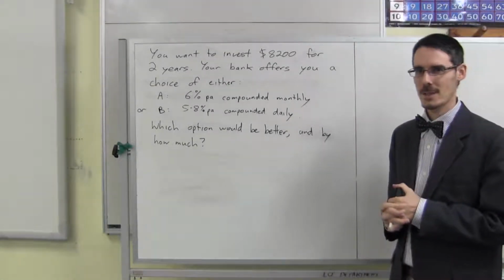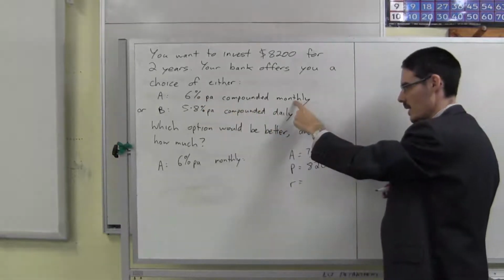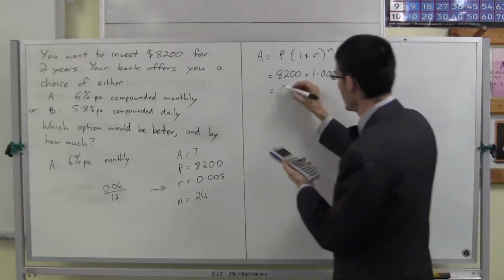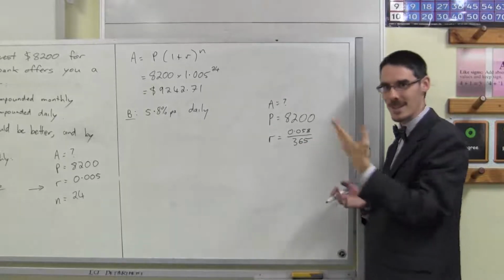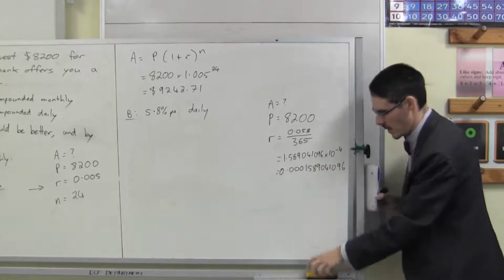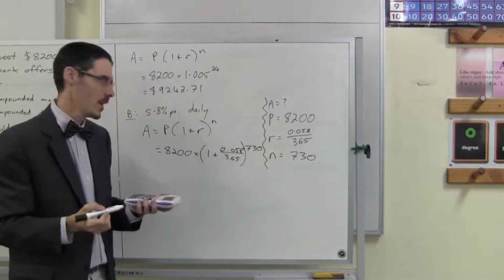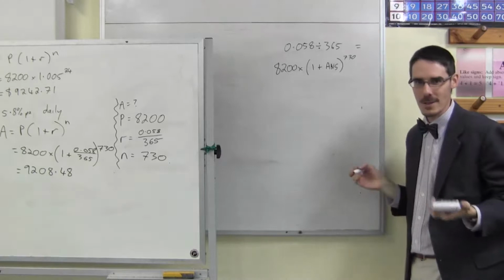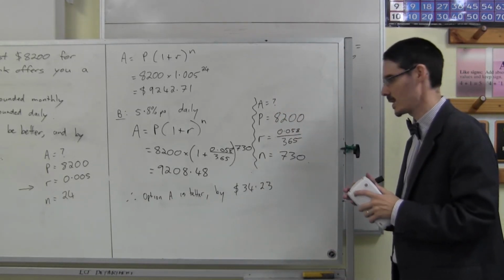Harder compound interest problem